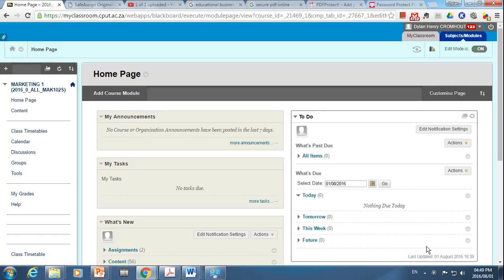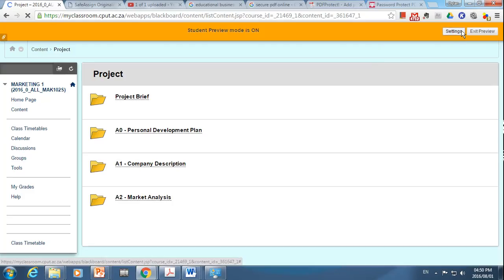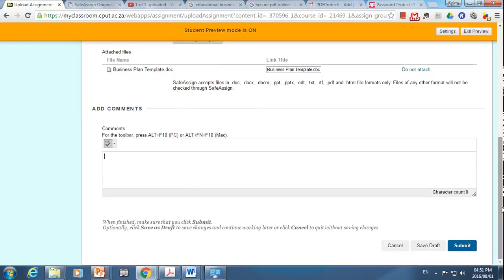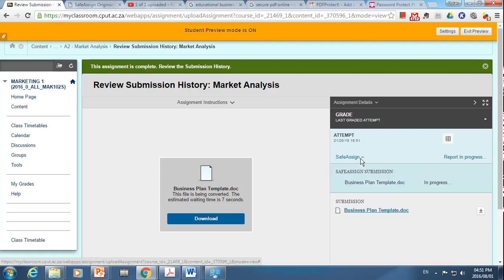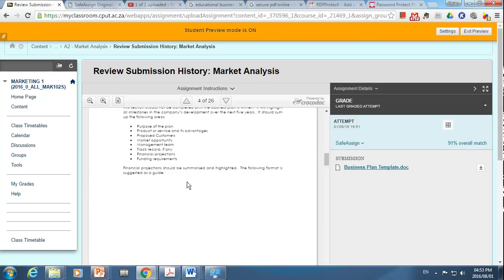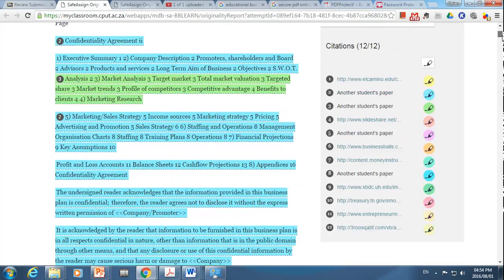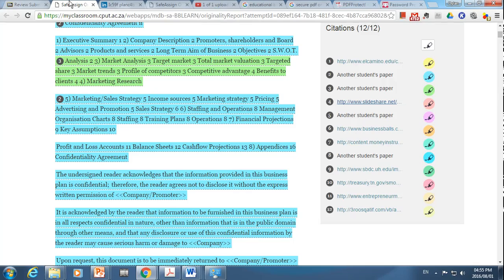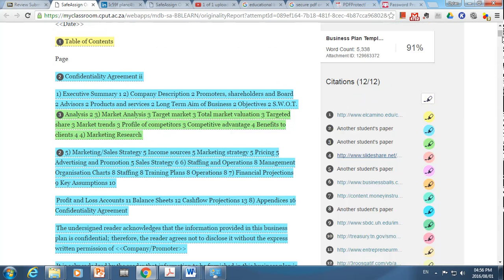Submitting Assignments via Blackboard & checking Plagiarism via SafeAssign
Overview of uploading assignments via Blackboard and then checking plagiarism via SafeAssign.